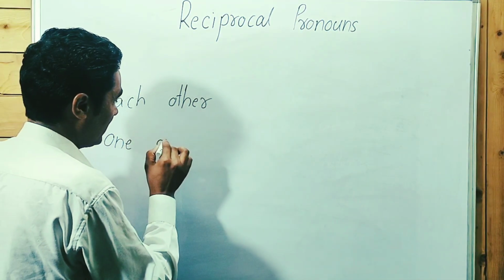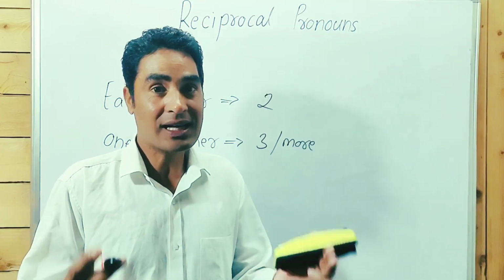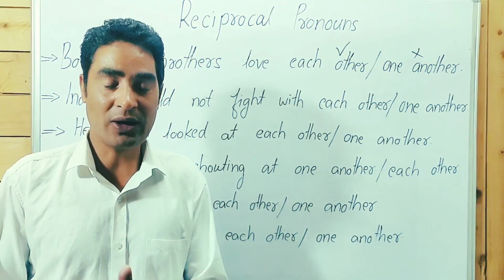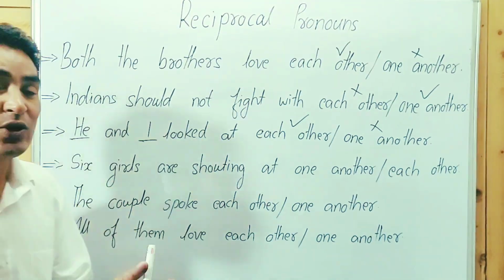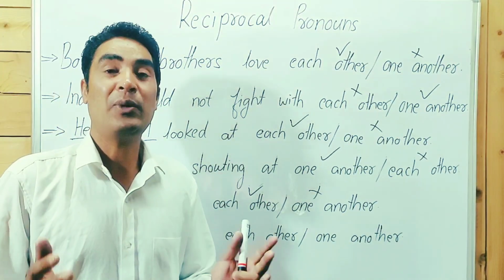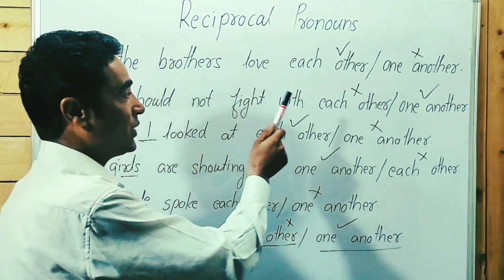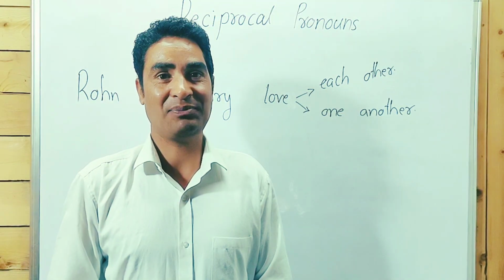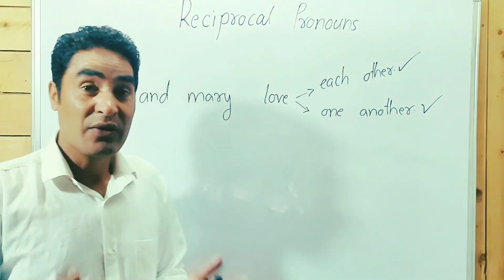Reciprocal Pronouns Each Other and One Another in English. Part -15 | Fond of English Education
Properly Explained the Use of Reciprocal Pronouns "Each Other & One Another" in English with Examples and Error Detection.
Also the difference between Each Other and One Another.

Distributive pronouns ...  ​
    • Use of that as a Relat...  ​
    • Use of Whose | Relativ...  ​
    • Use of Which | Relativ...  ​
    • Relative Pronouns/ Who...  ​
    • Interrogative Pronouns...  ​
    • Demonstrative Pronouns...  ​
    • Use of Objective and P...  ​
    • The Use of Subjective ...  ​
    • Personal Pronouns! Pro...  ​
    • Pronoun part  1 Introd